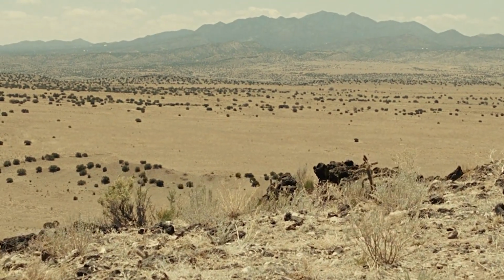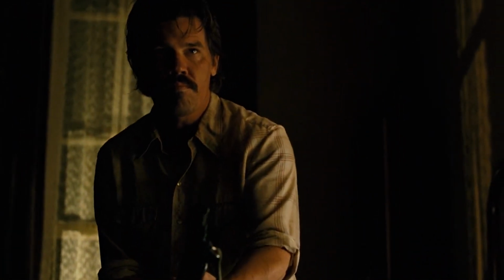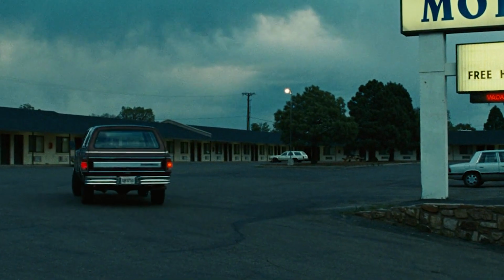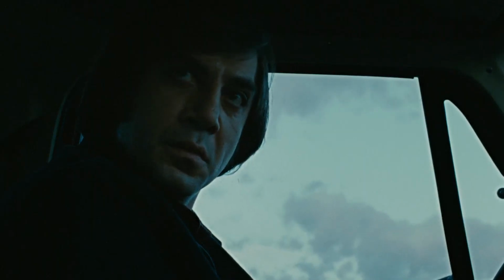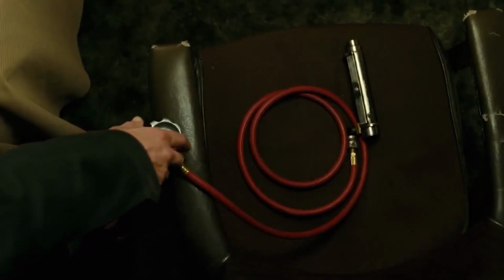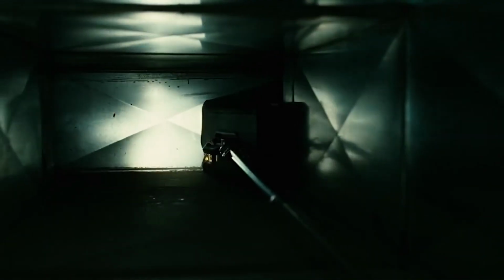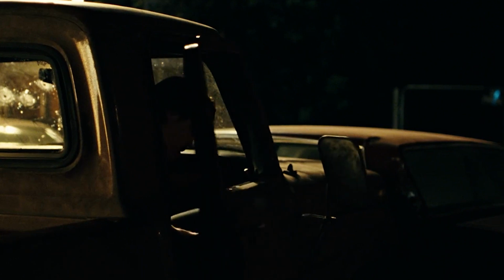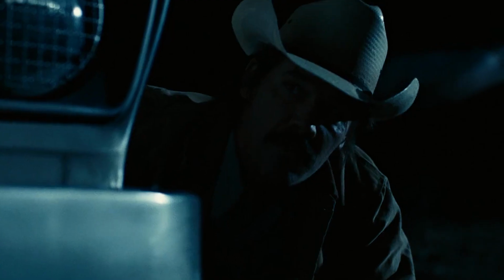No Country For Old Men - A Video Essay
This was made for my Directing class in my second year at Sheridan College. I had to make a video essay talking about the editing, sound design, or music of a certain film.
I thought I'd go ahead and post it right to the channel.